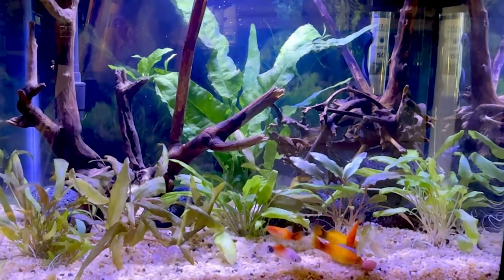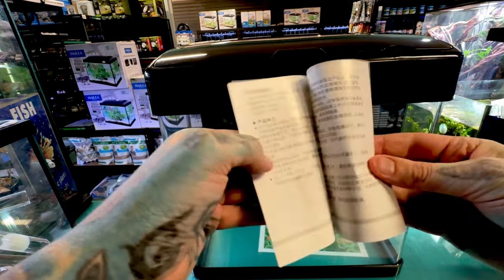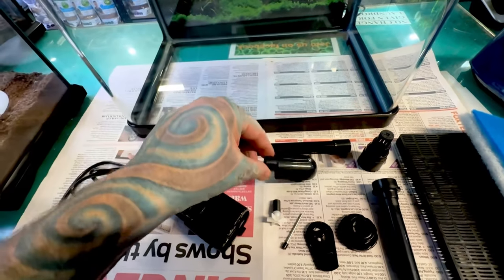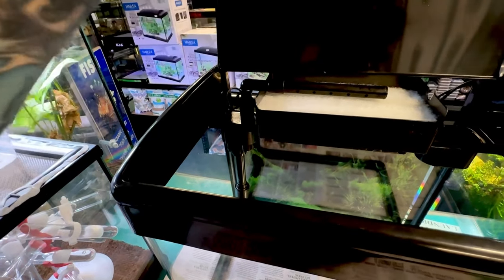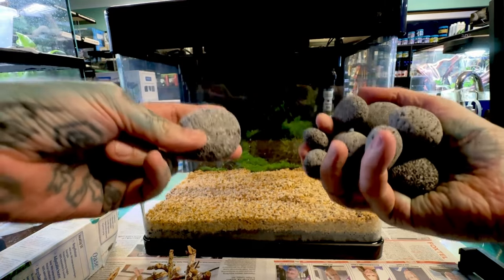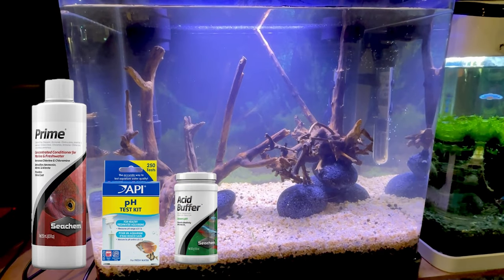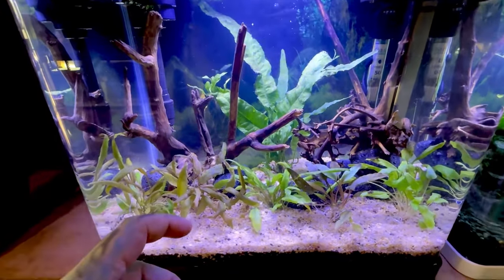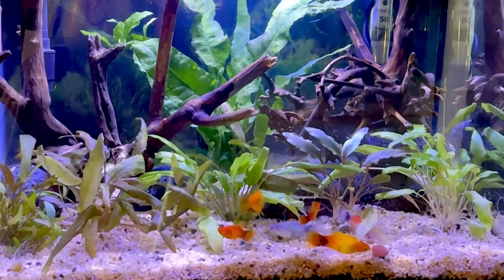HOW TO SETUP AQUARIUM! / Orca Fish Home Fish Tank Setup 🐟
In this video I show you how to setup your first aquarium.
Aquarium for Platy fish.
Orca 32lt Fish Home Aquarium Setup.
How to setup a fish tank for beginners.
Aquarium Tank setup
Tropical Aquarium Tank Setup

How to setup a tropical Aquarium at home
How to setup a tropical fish tank at home
How to Setup Aquarium at Home
how to setup fishtank at home
How to setup a fish tank at home
How to setup a fishtank for beginners
How to setup an aquarium for beginners
Easy way to setup an aquarium
Easy way to setup a fishtank
Aquarium setup video
Fishtank setup video
Fish tank setup video.
Tropical Platy fish tank
Tropical Platy Aquarium
How to setup an aquarium Pauls aquariums
how to setup a fish tank Pauls aquariums
how to set up an aquarium Paul stingray
how to setup a fish tank Paul stingray
How to setup a fish tank with live plants
how to setup a fish tank for live plants
how to setup a fish tank for tropical fish
how to setup an aquarium for tropical fish
Best aquarium to buy for tropical fish
Best fish tank to buy for tropical fish
paulstingray YouTube video on how to setup a fish tank
YouTube video on how to setup a tropical fish tank
YouTube video on how to setup a tropical aquarium
YouTube video on how to setup an aquarium